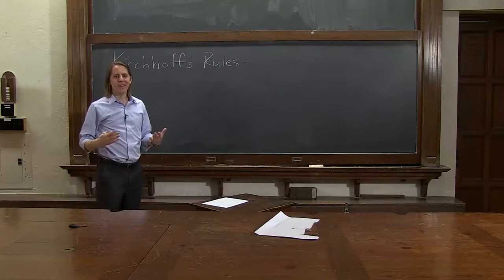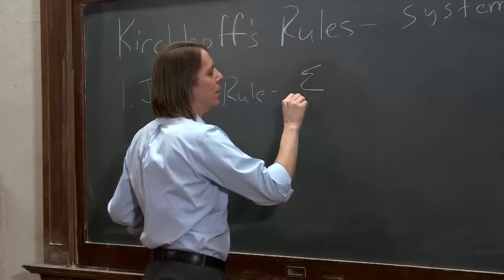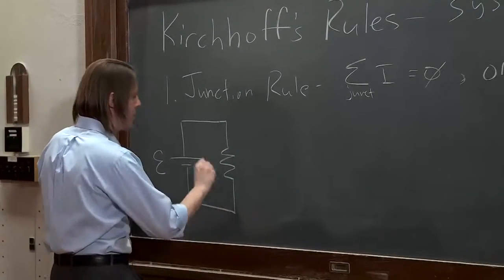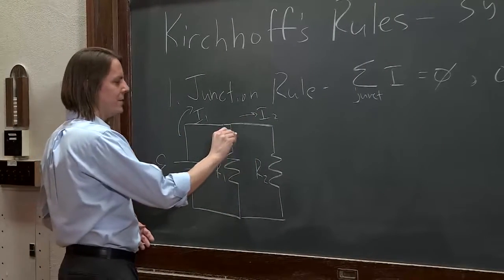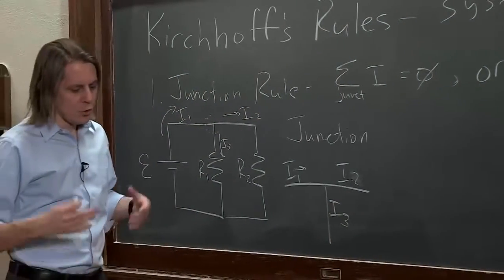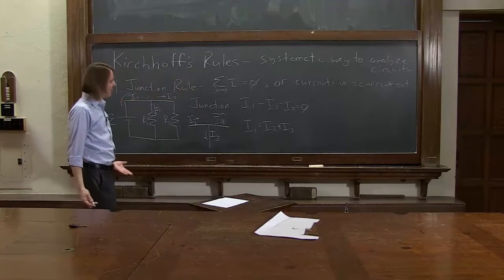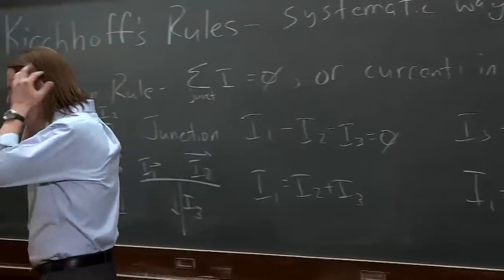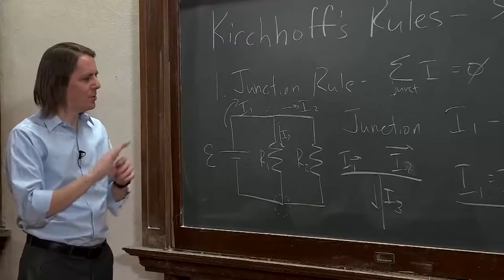PHYS 102 | Kirchhoff's Rules 1 - Junction Rule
This rule describes how current flows at a point where a wire splits into two (or more) wires.  You know, a junction.